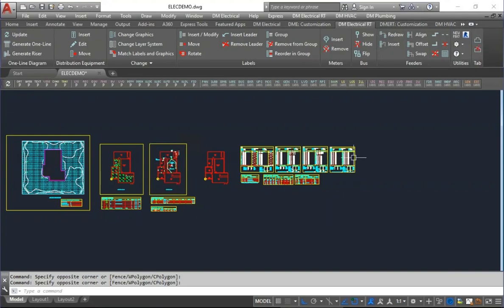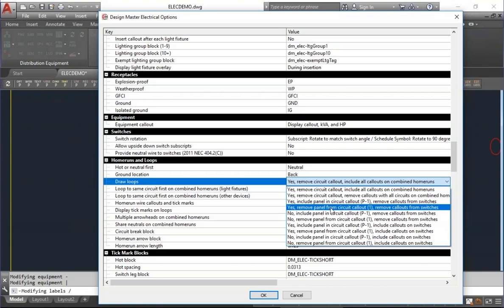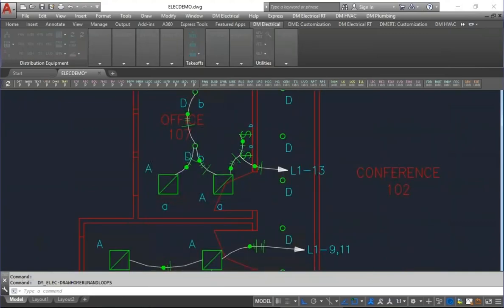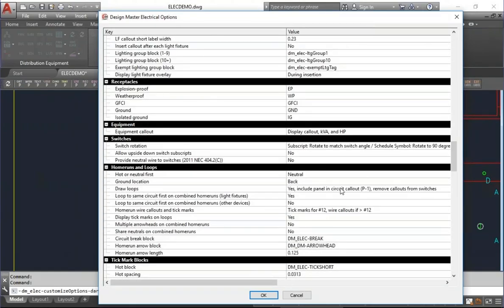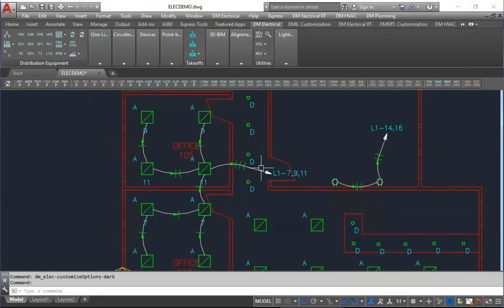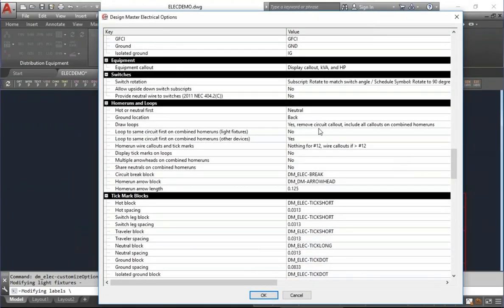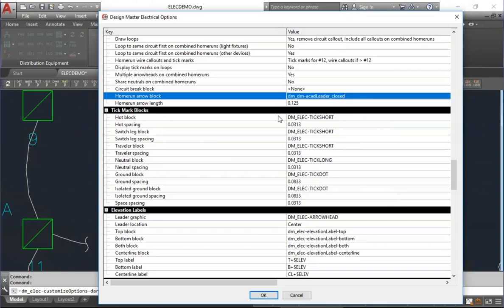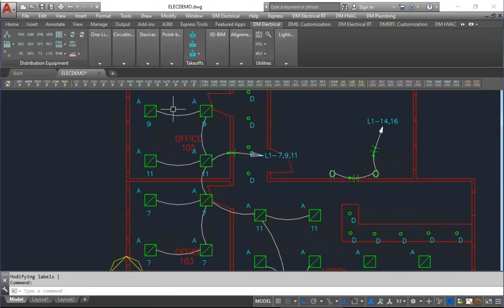Design Master Electrical for AutoCAD: Homeruns and Loops Options (03/21/2019)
How to customize homeruns and loops using the Design Master Electrical Options menu.
Additional online training information:
00:00 Intro
01:36 Hot or neutral first
    02:48 Making changes to tick marks mid-project
03:11 Ground location
03:41 Draw loops
    11:32 Including loops for voltage drop without plotting them
13:57 Loop to same circuit first on combined homeruns
    17:14 Drawing loops manually
17:55 Homerun wire callouts and tick marks
22:16 Display tick marks on loops
23:30 Multiple arrowheads on combined homeruns
23:47 Share neutrals on combined homeruns
26:07 Circuit break block, Homerun arrow block, Homerun arrow length
27:59 “How do some of the options in the *Set Looping Options* dialog box work?”